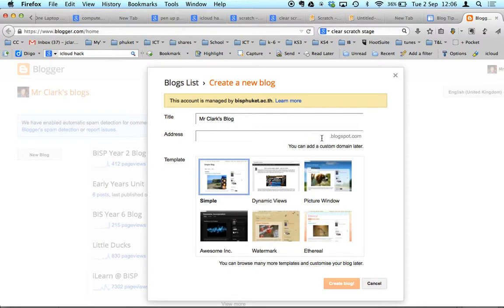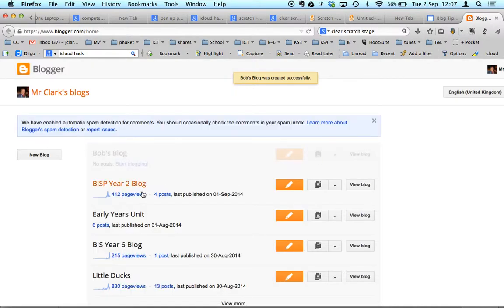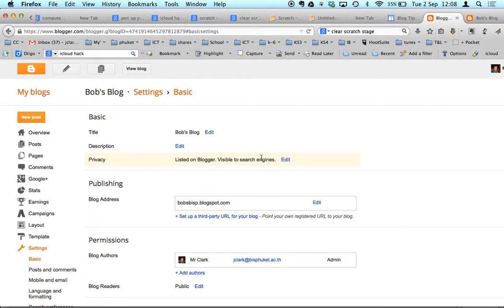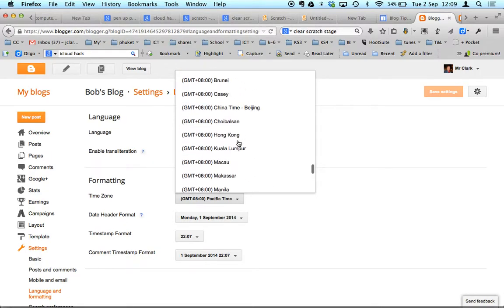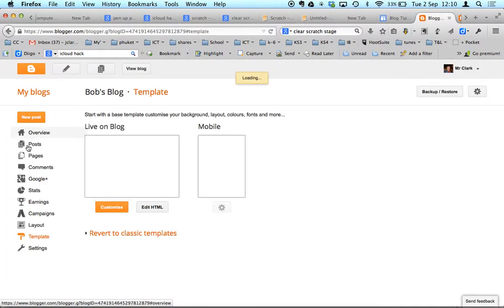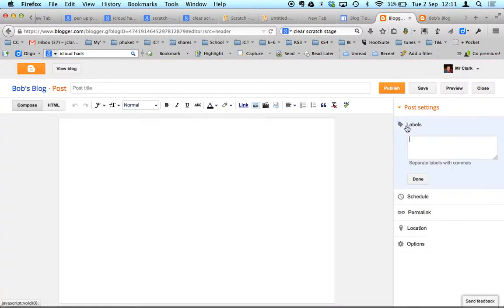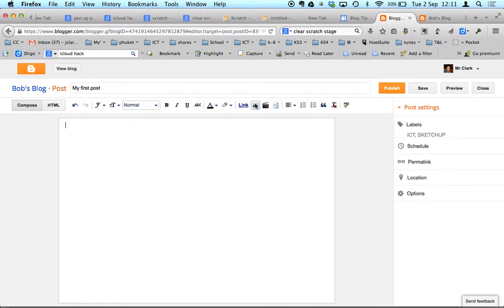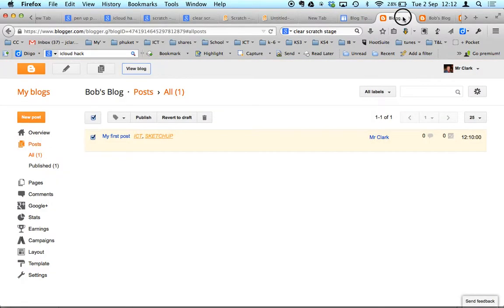Blog setup for all students.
This is how to set up / make sure your settings are all ok on your blog.
All students need to check their settings and ensure the label gadget is on their layout.